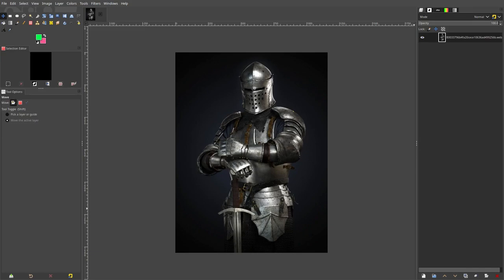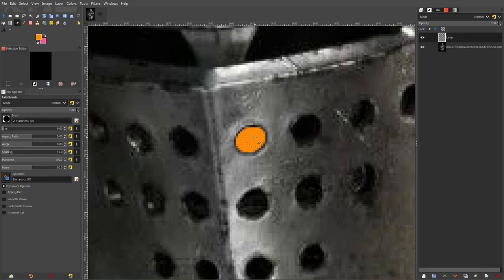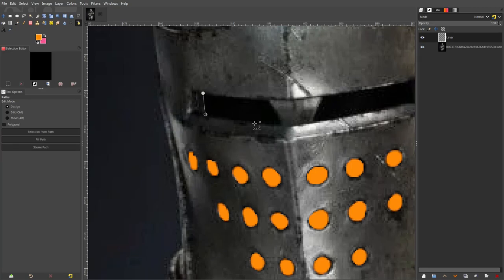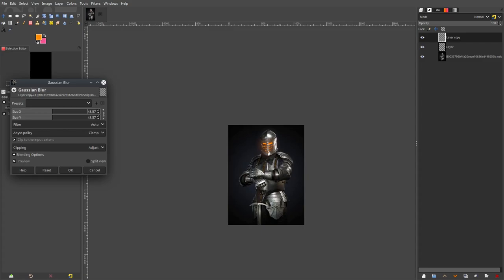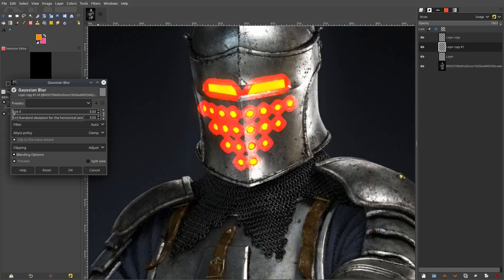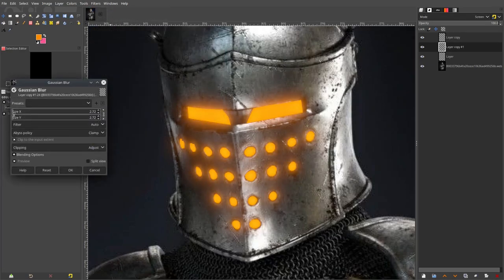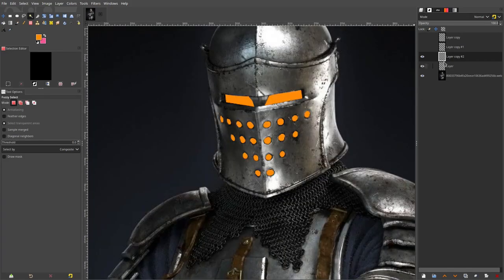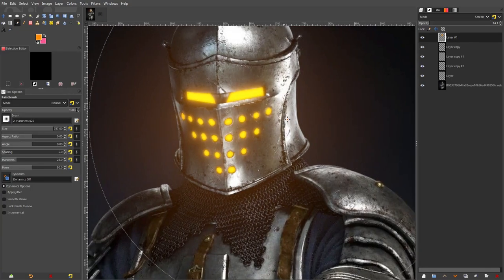HOW TO GLOW - PHOTOMANIPULATION GIMP TUTORIAL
Here's how to add glow to an image in GIMP or any other photomanipulation software!